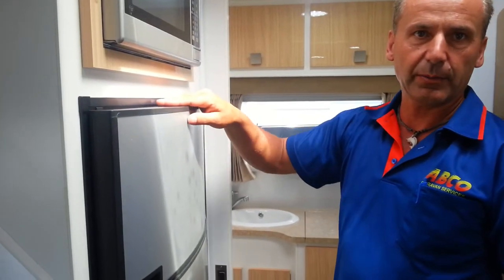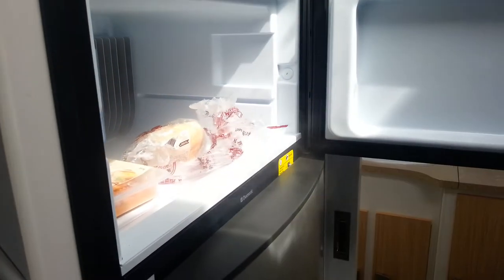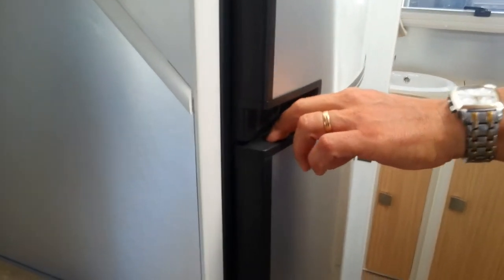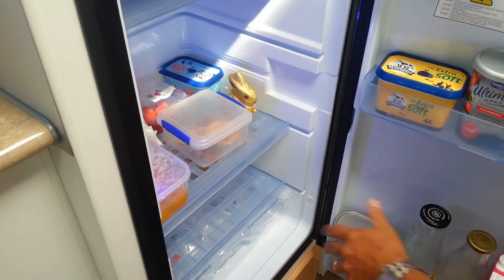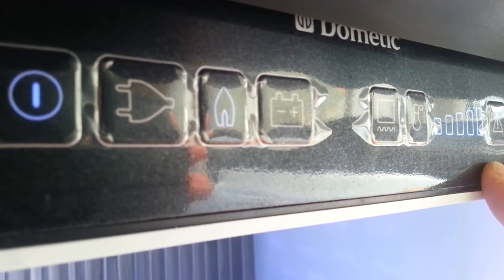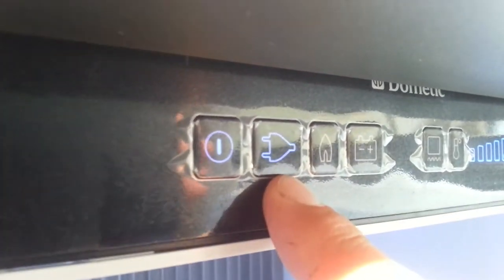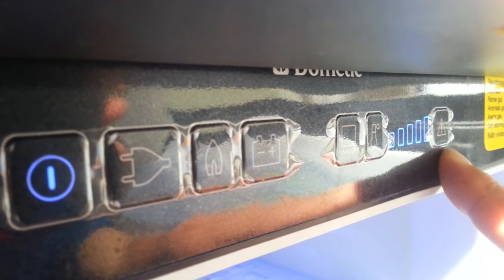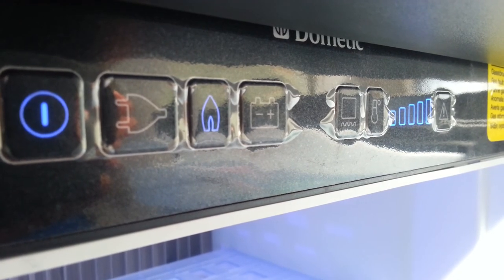Montana Caravan: HPC High Performance Cooling System Refrigerator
This tutorial will show you the main features of the HPC High Performance Cooling System Refrigerator